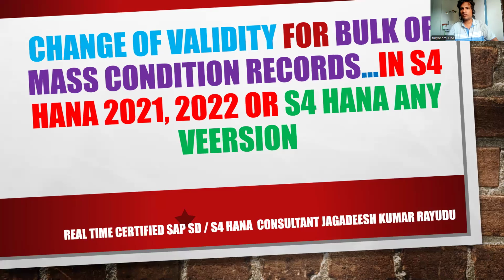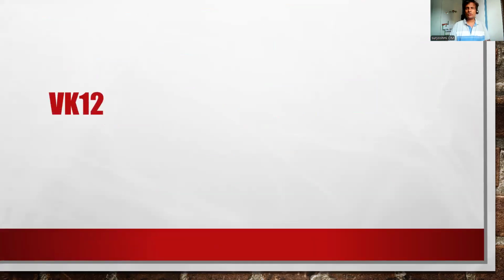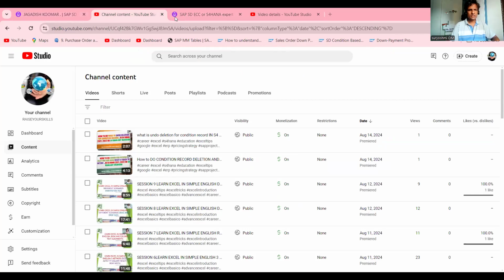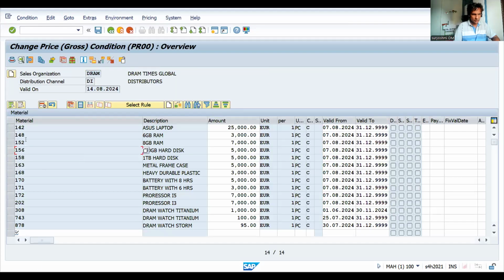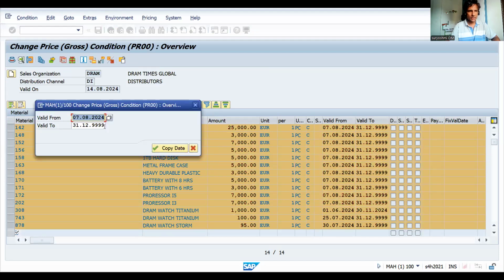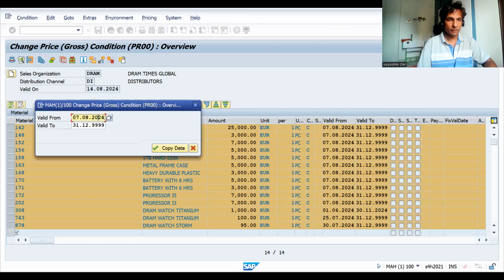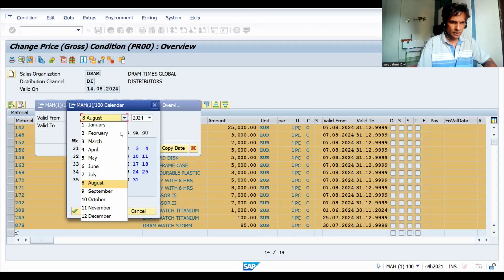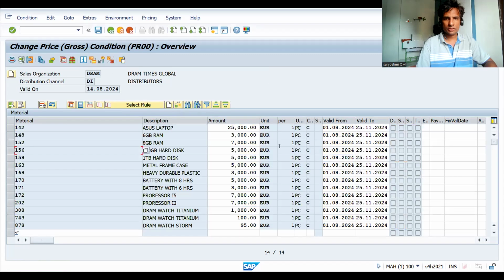Change of validity for bulk or mass condition records IN SAP SD S4 HANA SALES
Best book for sap sd: